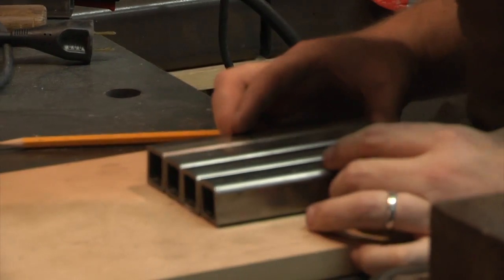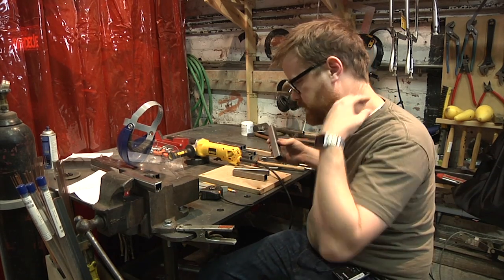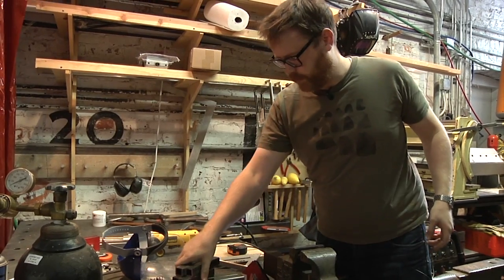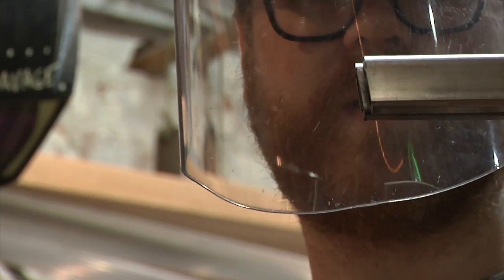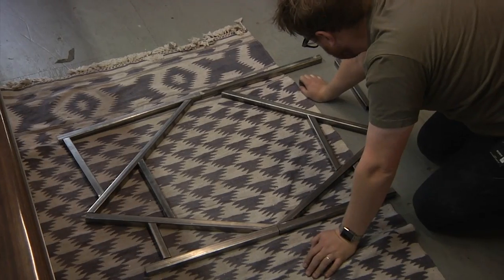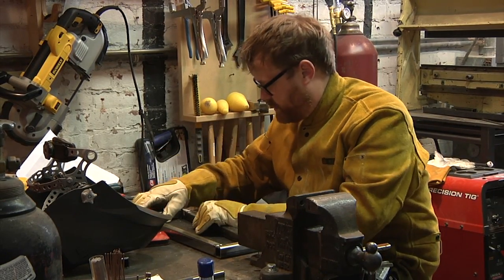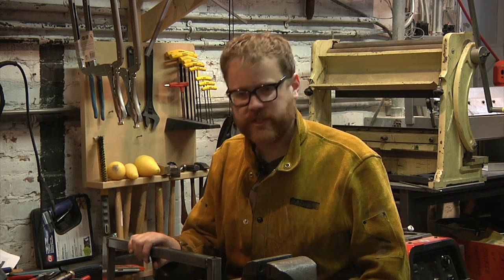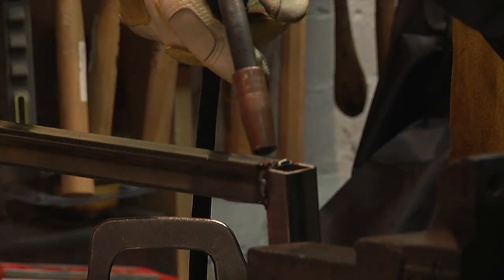Building a Custom Computer Desk, Part 3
On this week's episode, Will continues working on the steel legs for his custom computer desk. He makes more refined cuts to the steel tubing that will make up the legs, and begins welding them together! It's an honest day's work of building and learning from practice.